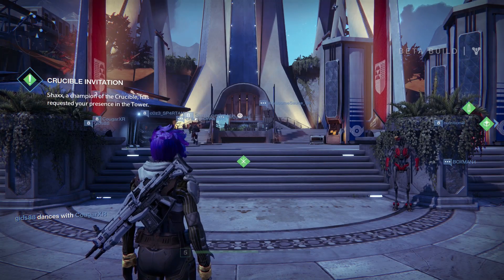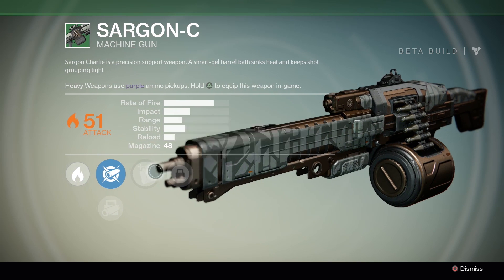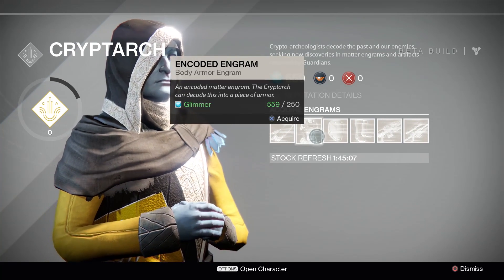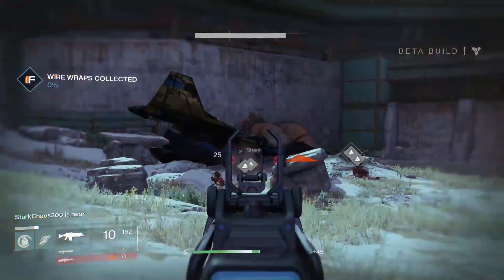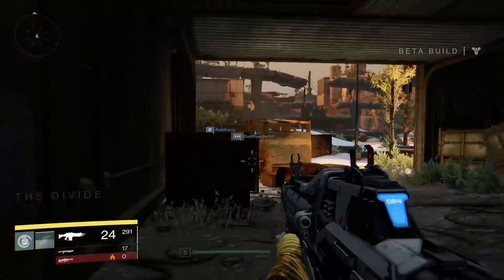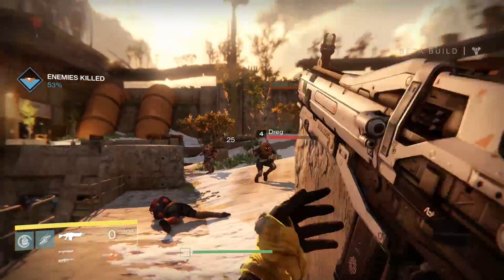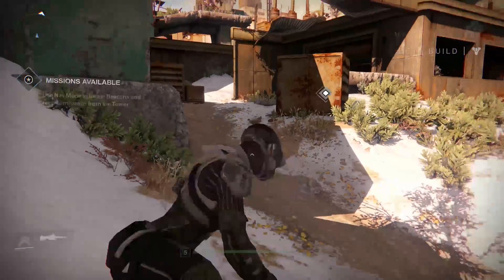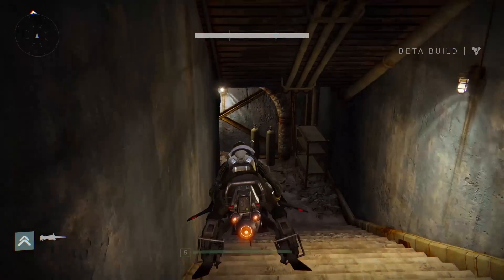Destiny Gameplay Walkthrough - Part 6 Beta - Heavy Weapons (PS4/XB1 1080p HD)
Destiny Gameplay Part 1 - Destiny Walkthrough Part 1 - Destiny Beta Gameplay!! Join me as we explore Destiny!! The Opening Cutscene, First Mission, and More!! 1080p HD Destiny Gameplay Walkthrough!!